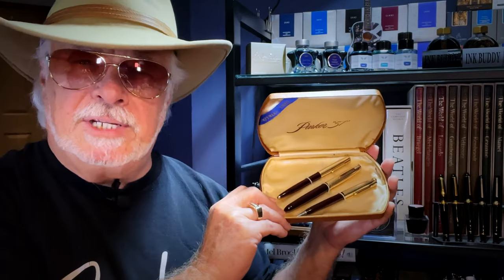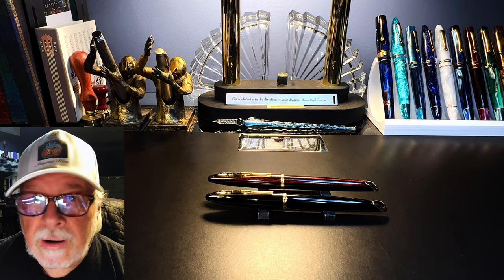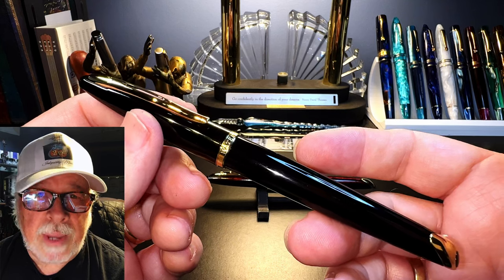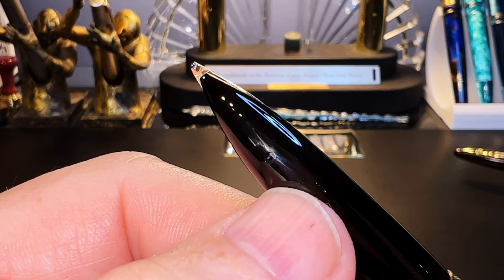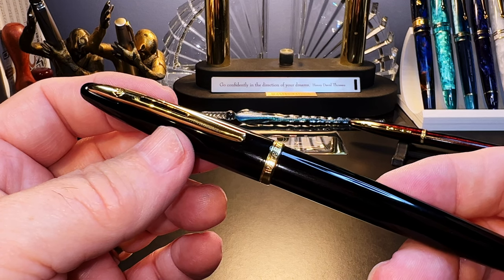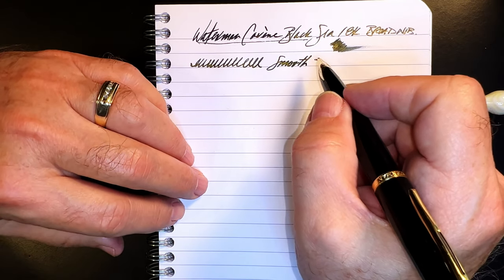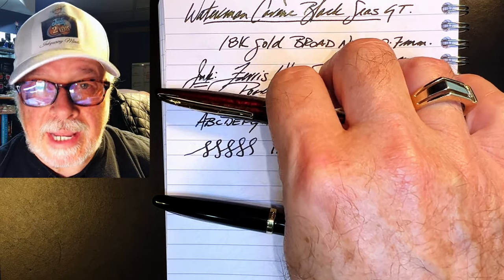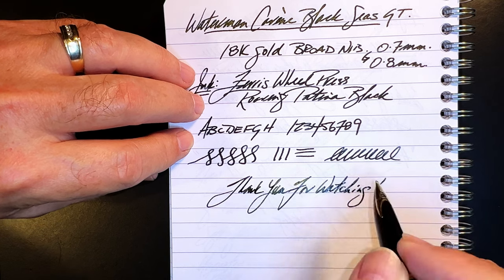2022 Waterman Carene Black Sea GT Unboxing, Review and Rant!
This pen was a LONG time coming. It took SIX MONTHS and one pen return to finally have this pen in my hands. I have a bit of a saga about the adventure and a little bit of a RANT as well! I unbox it, talk about the parts and features of the pen, provide some size comparisons and measurements, and then do a writing sample. After the writing sample, I talk about what I like and what I don't like about the pen. Please feel free to use the chapters provided below to skip to various parts of the review.

Links:
Etsy Shop for "Ink Buddy" Items:

Chapters:
Start 0:00
Introduction 0:18
Unboxing 1:11
THE STORY 3:24
Parts and Features 7:27
Size Comparisons 13:51
Measurements 14:48
Writing Sample 15:03
THE RANT 20:00